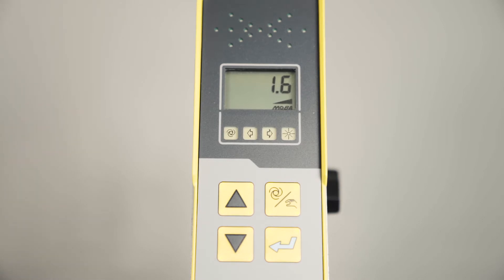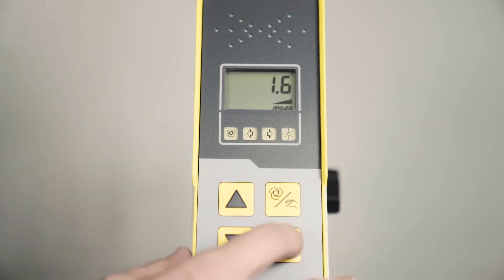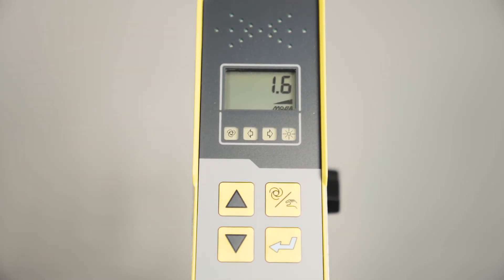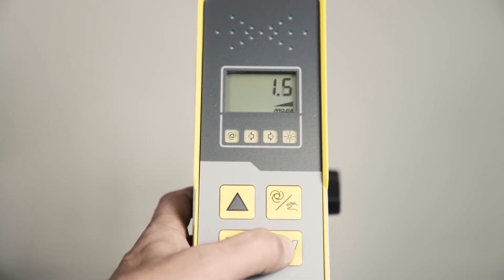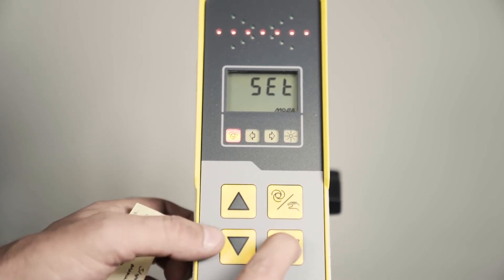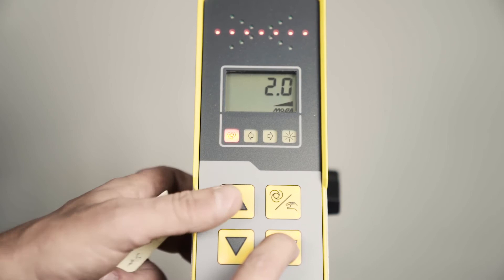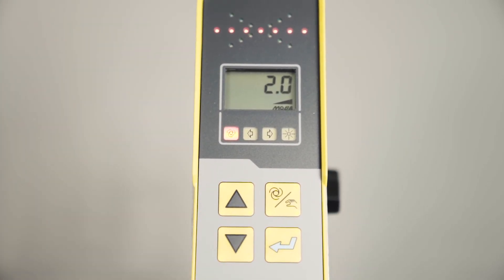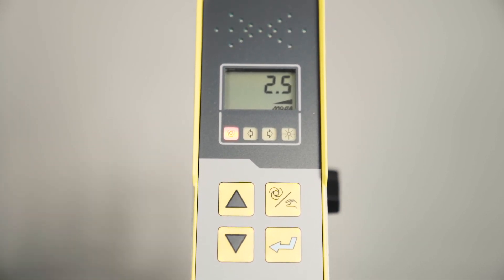How to Calibrate the Slope Sensor on the MOBAMatic 1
Learn how to calibrate the slope sensor on the MOBAMatic 1 system.